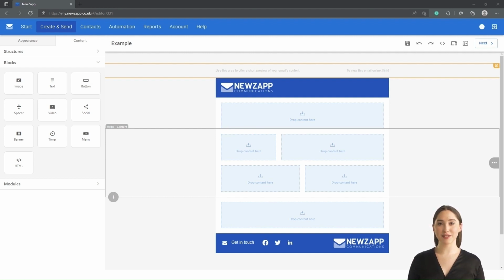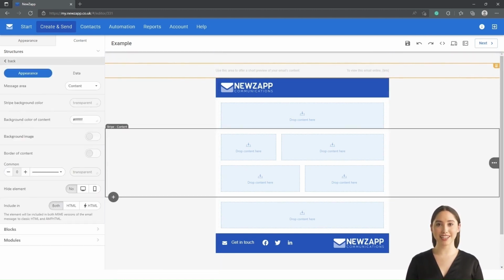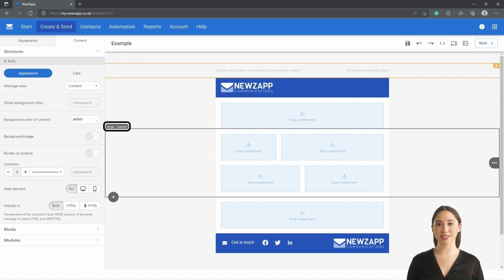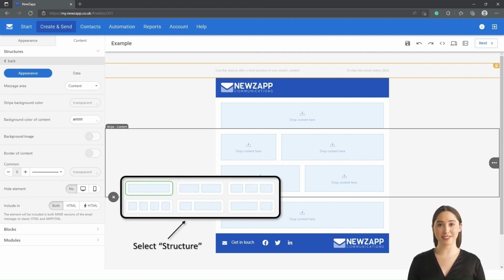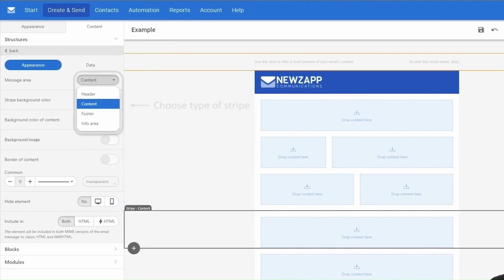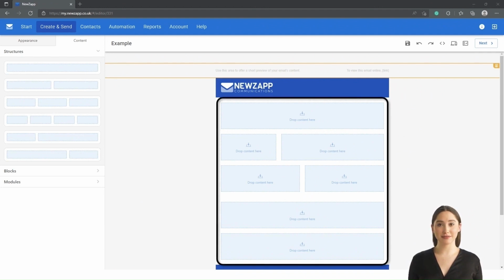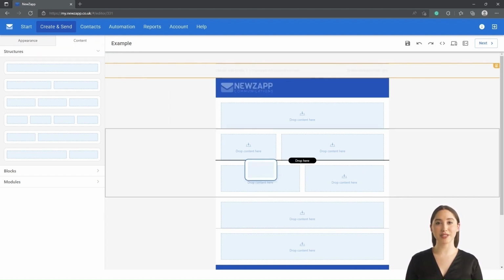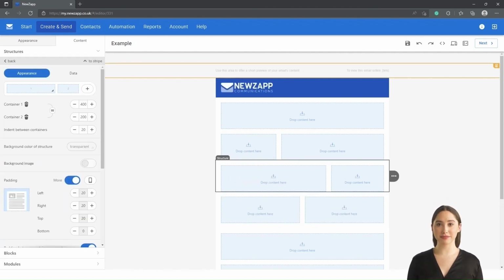The difference between Stripes and Structures | and how to use them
Learn the difference between Stripes and Structures as well as how to use them within your emails to layout and design them.